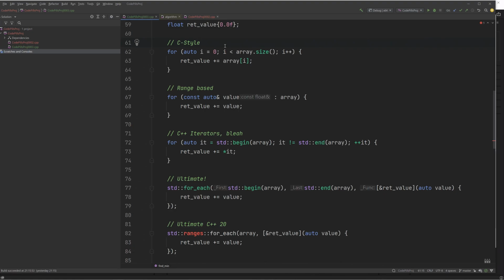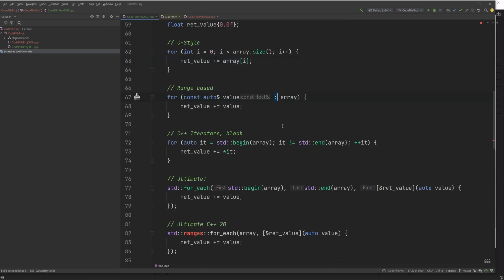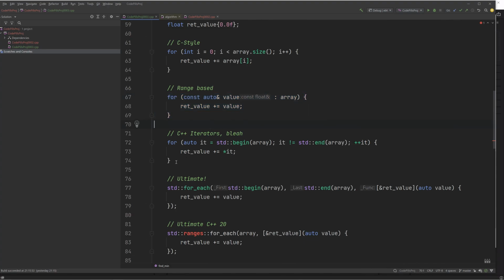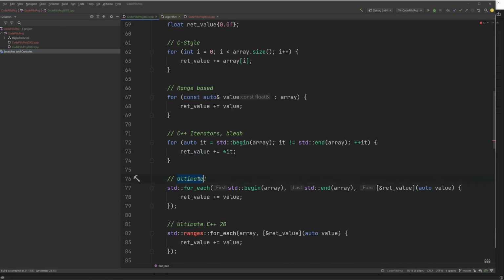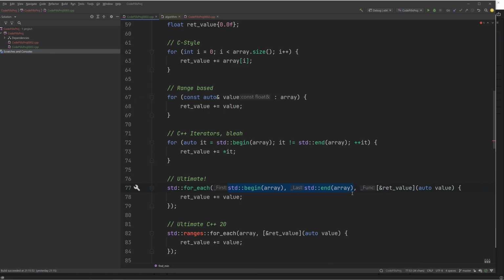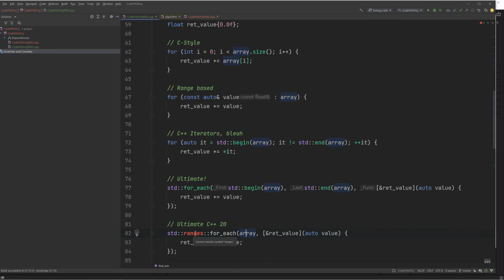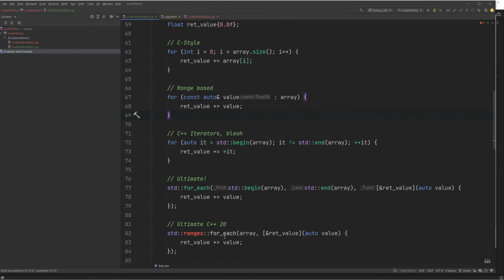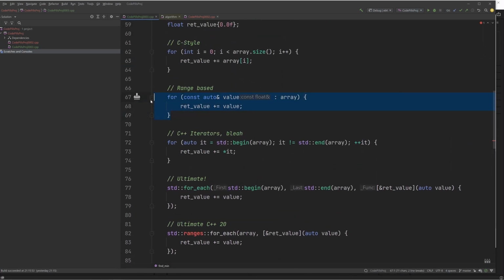[CODE] Evolution of the for loop, including embarrassing iterators, episode 4